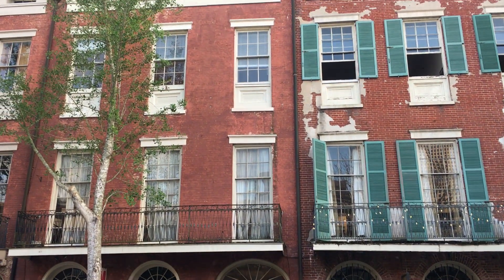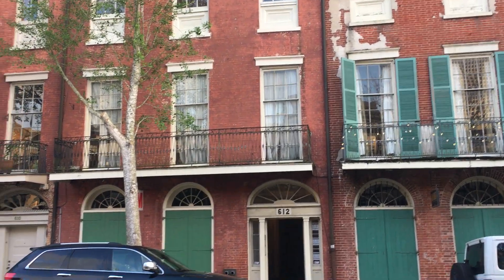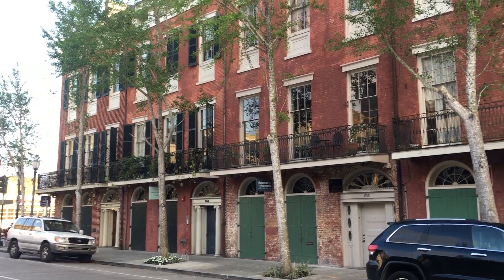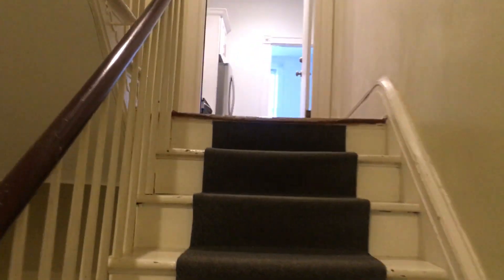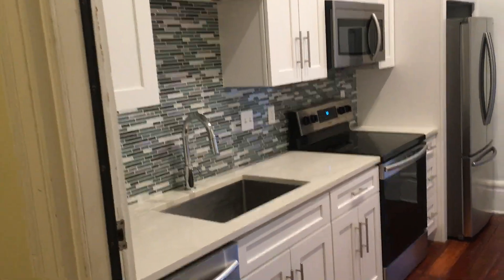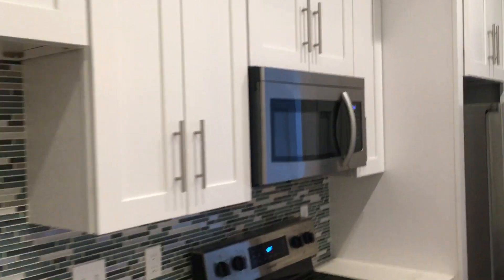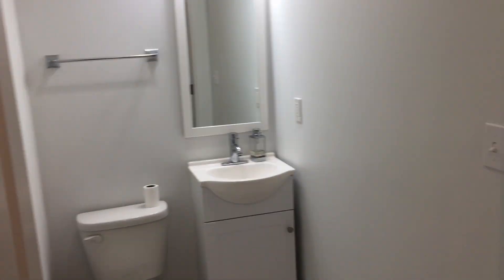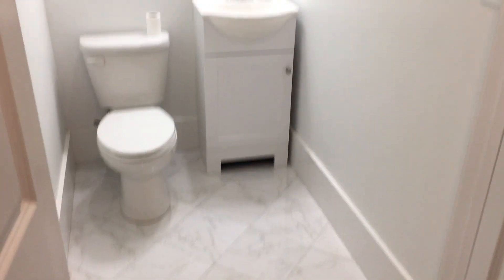612 JULIA Street Unit#C, New Orleans, Louisiana 70130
612 Julia is one of the 13 Julia Row Sisters, some of the most historically significant buildings in New Orleans. Unit C is a completely renovated stylish 2 bed / 1.5 bath boasts unbelievable architectural detail with modern amenities & appliances. The original hardwood floors, mantles, exposed brick, decorative moldings & soaring ceilings give the apartment a fantastic old New Orleans feel. Hip Warehouse District location in close proximity to fabulous restaurants, shopping, art galleries & the street car.